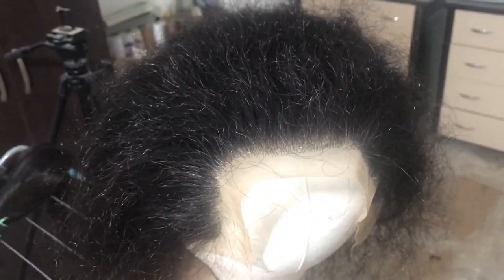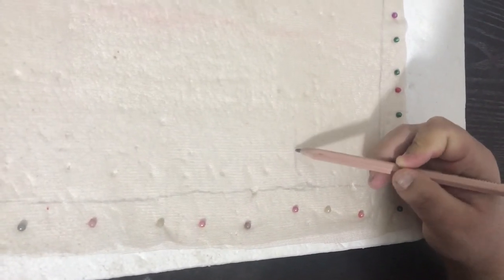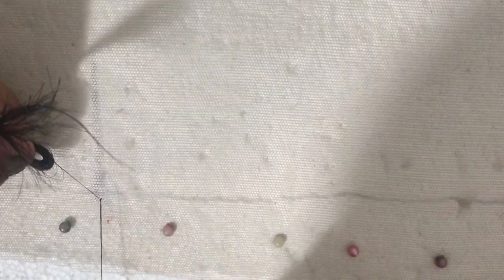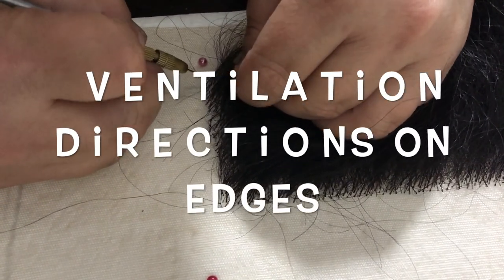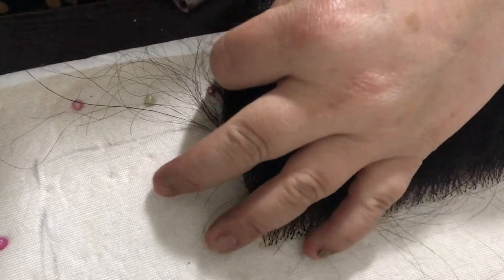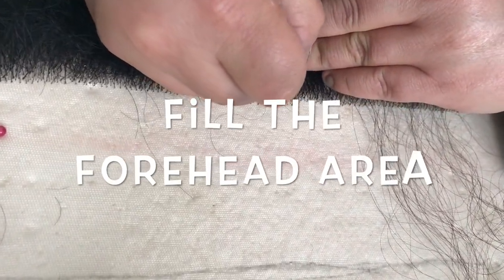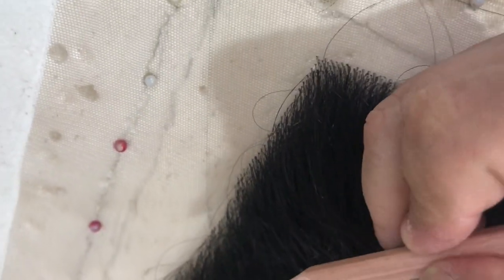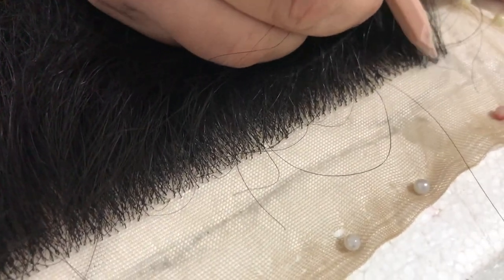HOW TO MAKE LACE FRONTAL HAIR ? FREE EDUCATIONAL VIDEO FOR HAIR STYLISTS AND HAIR WIG MASTERS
Swiss Lace
Ventilation Hook